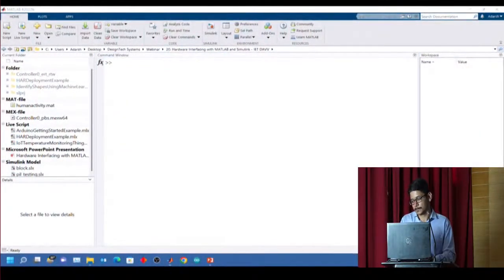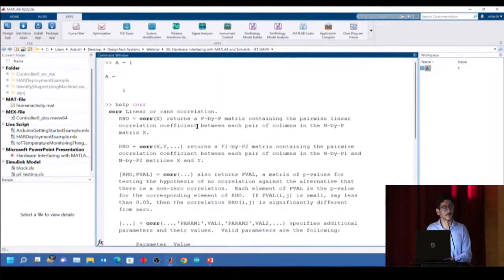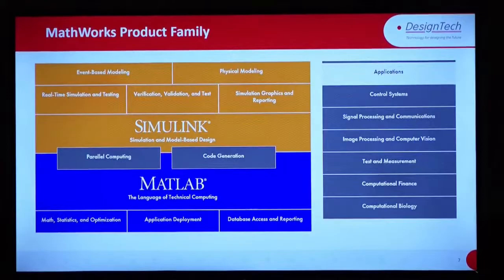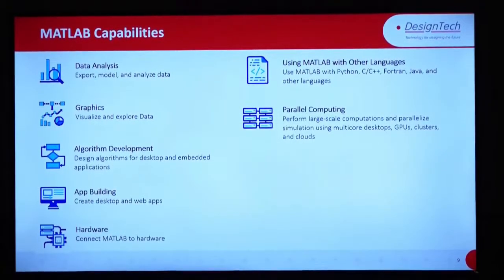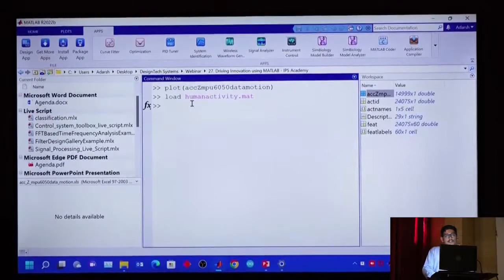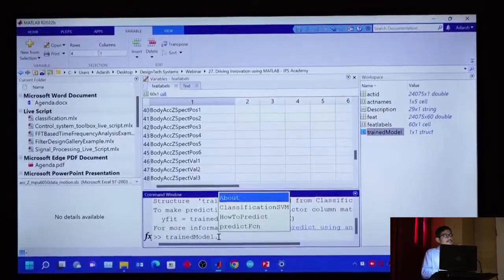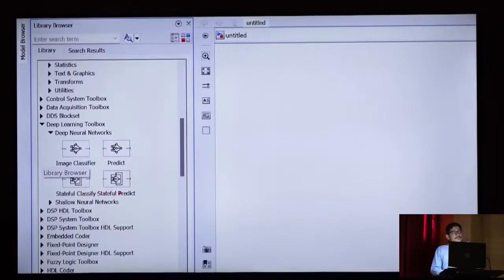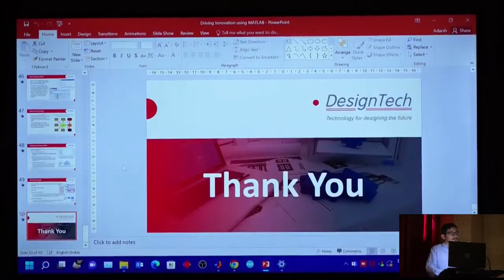Driving Innovation with Matlab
Session on "Driving Innovation with Matlab" by Mr. Adarsh Chaunal

Under
Institution’s Innovation Council
Target Group: Faculty and non-teaching staff